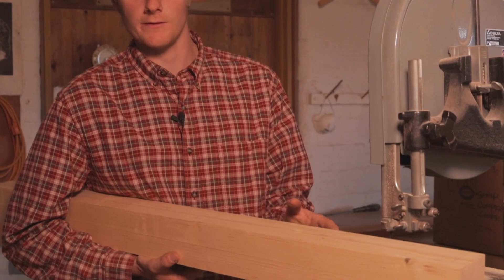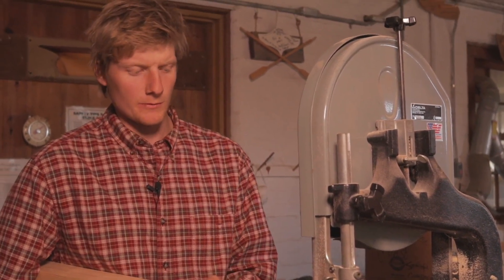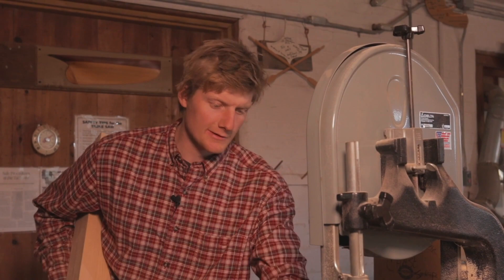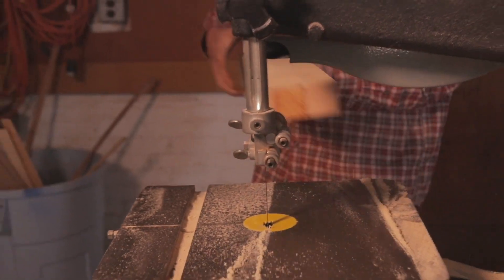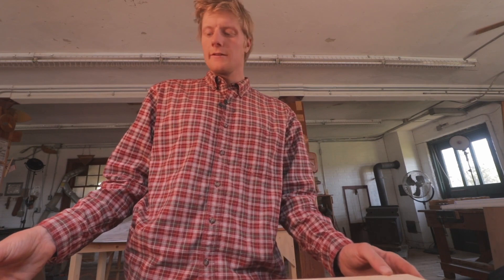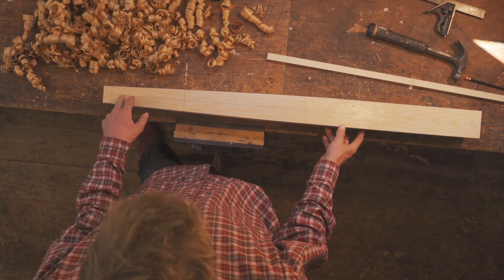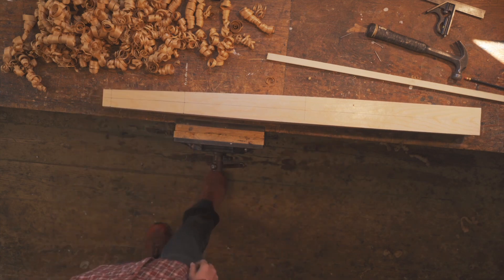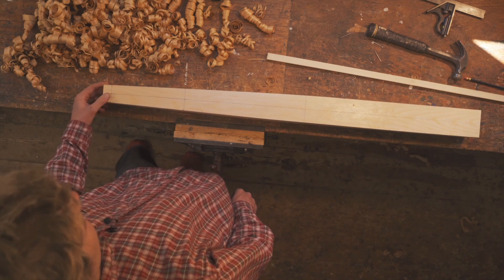The ABCs of Wooden Spar Construction | Mastering Skills - Season 1: Episode 8 (Trailer)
For traditional small craft, it is difficult to beat solid-wood spars. Decidedly low-tech in construction, such spars require little or no gluing, no assembly table, and not much in specialized tools. They are easily shaped with hand tools.

In this episode, boatbuilder Milo Stanley presents the basics of making your own wooden spar. He’ll discuss selecting appropriate stock, lamination and gluing, the layout the spar’s dimensions and taper, the making of sparmaking gauges, and techniques for rounding and sanding.